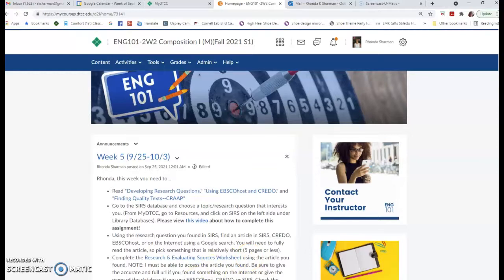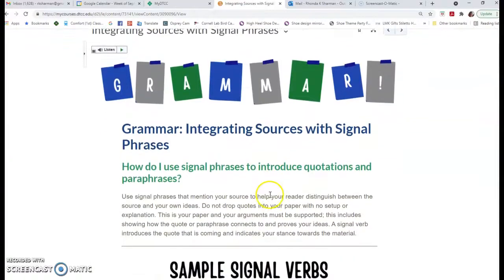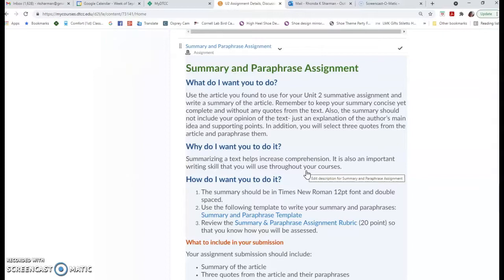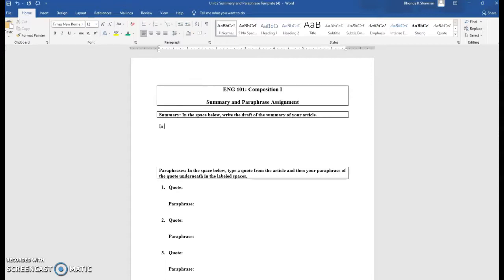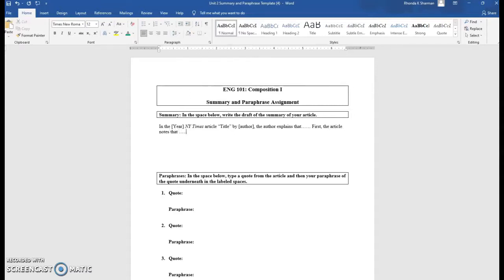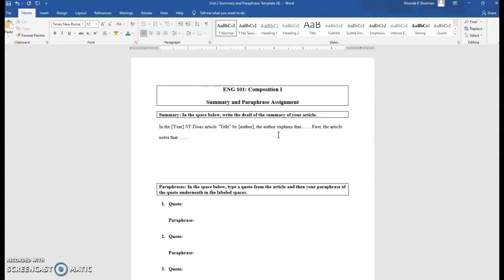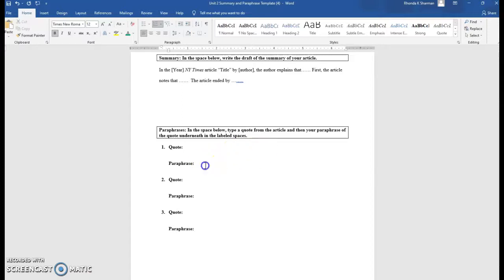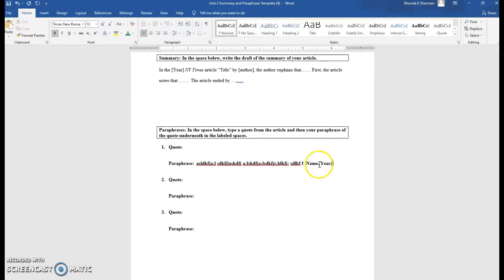ENG 101: Summary/Paraphrase